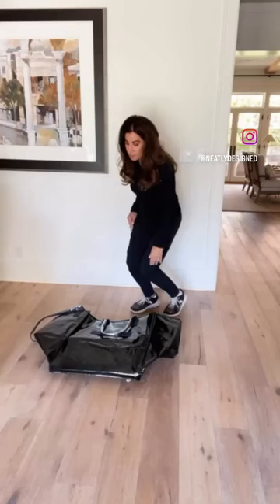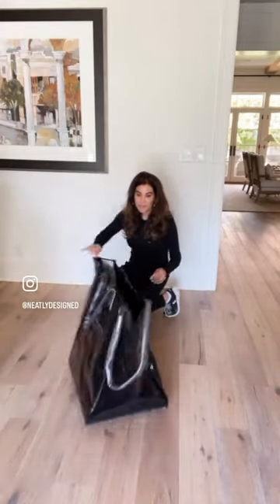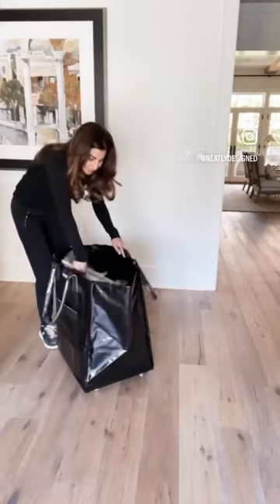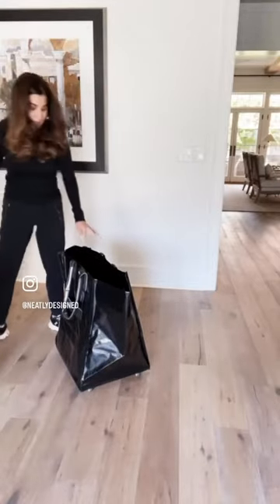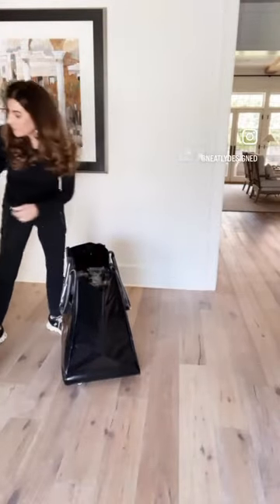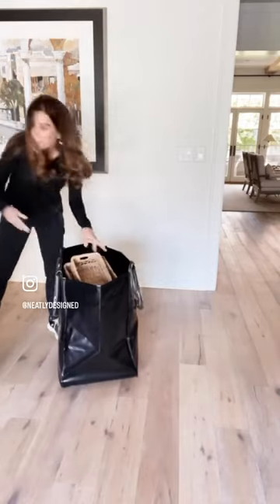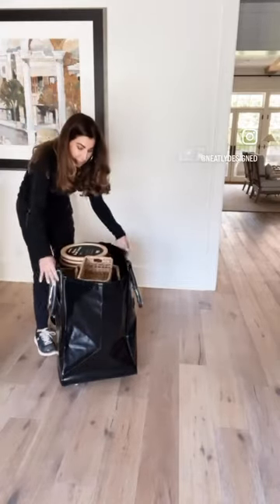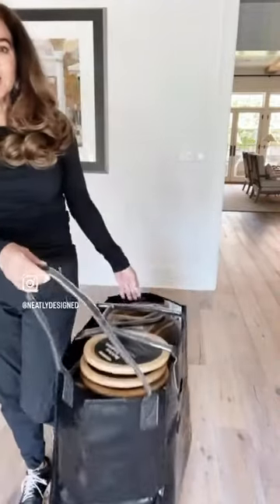Say hello to my new favorite work bag